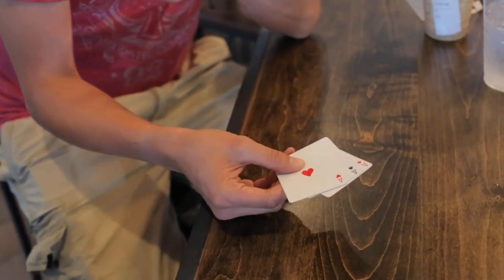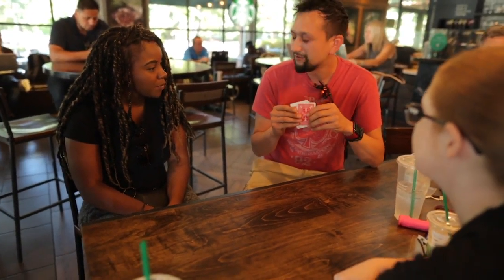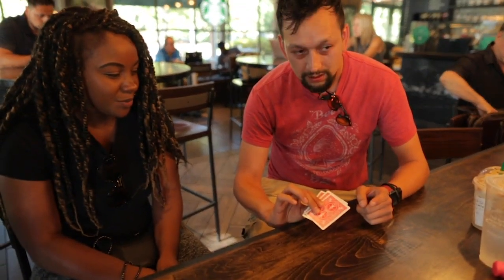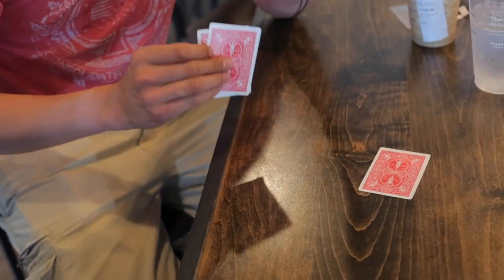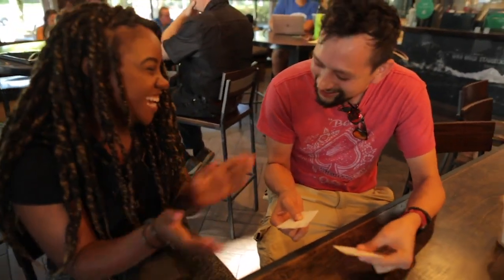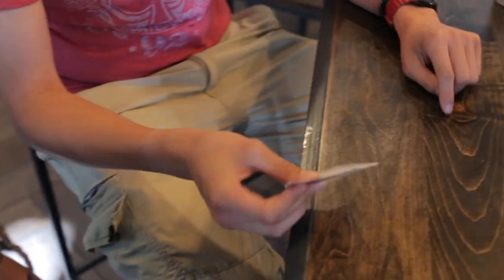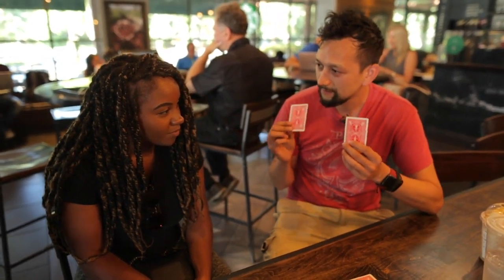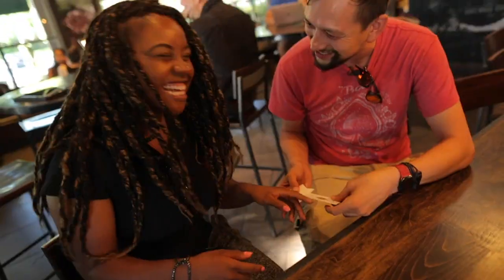Ultra Monte by Daryl